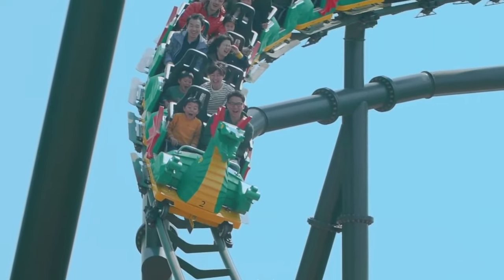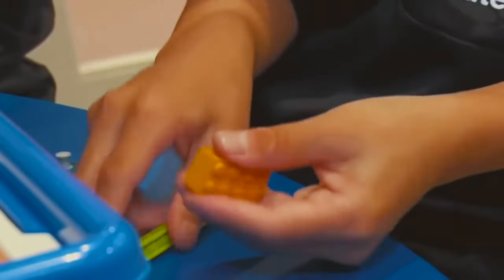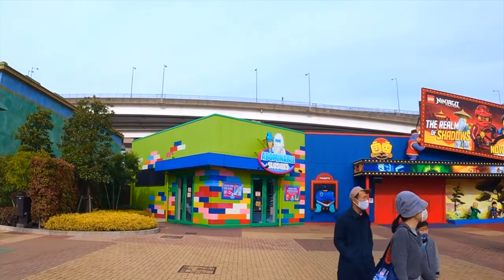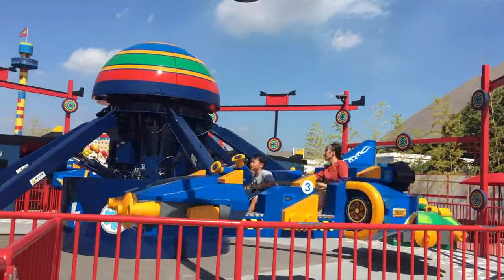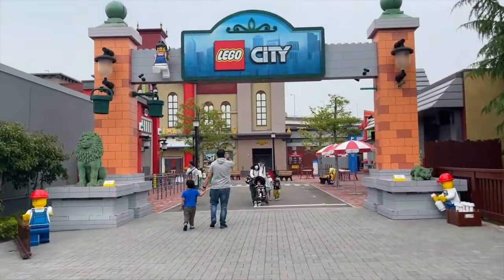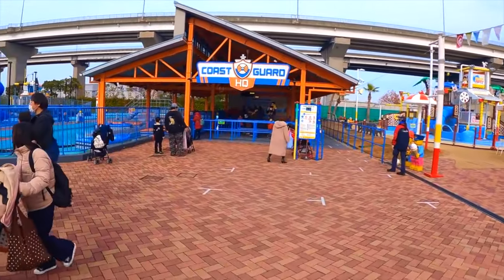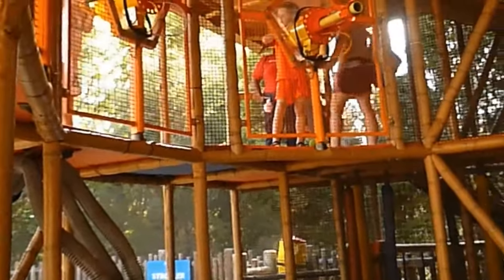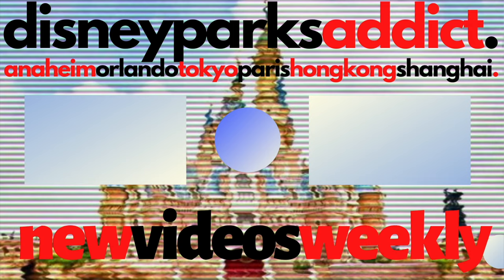LEGOLAND Japan ATTRACTION GUIDE - All Rides & Shows - 2023 - Nagoya, JAPAN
KLOOK

Legoland Japan Resort (Japanese: レゴランド・ジャパン, Hepburn: Regorando Japan) is a theme park in Nagoya, Japan. It opened on April 1, 2017. It is the first Legoland theme park in Japan; the second in Asia, after Legoland Malaysia Resort; and the eighth worldwide. The park was projected to attract over two million visitors annually.
LEGOLAND is located away from the mainland with three different ways to access the park: by bus, by train, and by automobile. The park provides guest transportation to those who are needing wheelchairs and offers stroller rentals. On arrival at the park, there is a waiting area for entry. Entering LEGOLAND Japan, visitors are welcomed with large art works and sculptures of LEGO creatures and life-size animals. Observation Tower is located at the center of the entrance, allowing visitors to oversee the park. Walking by LEGOLAND's iconic sign, there are colorful buildings scattered around the resort, including restaurants and shops.

List of Lands & Attractions:

0:00 Intro + History

0:25 Factory
LEGO Factory Tour

1:03 Bricktopia
Imagination Celebration
Cat Cloud Busters
Build & Test
LEGO Rebuild the World
Creative Workshop
Robotics Play Center
Observation Tower
Brick Party
DUPLO Valley
DUPLO Express
LEGO Ninjago LIVE (Show)

3:40 Pirate Shores
Anchors Away
Splash Battle
Castaway Camp

4:32 LEGO Ninjago World
Cole's Rock Climbing Wall
Jay's Lightning Drill
Lloyd's Spinjitzu Spinners
Kai's Sky Masters
Flying Ninjago

5:49 Knights Kingdom
The Dragon
Dragon's Apprentice
Merlin's Flying Machines
Merlin's Challenge

6:48 LEGO City
Rescue Academy
Palace Cinema
Police Building Experience
Driving School
Jr. Driving School
Rainbow Design Studio
City Airport
Coast Guard HQ
The Wharf
Splash Pad (LEGO City Beach Party)
Build a Boat

9:20 Adventure
Cargo Ace
The Secret Chamber of Amset-ra
Lost Kingdom Adventure
Pharaoh's Revenge
Beetle Bounce
Submarine Adventure
S.Q.U.I.D. Surfer

10:57 Miniland

11:30 INFO